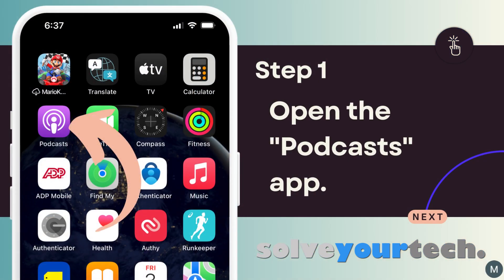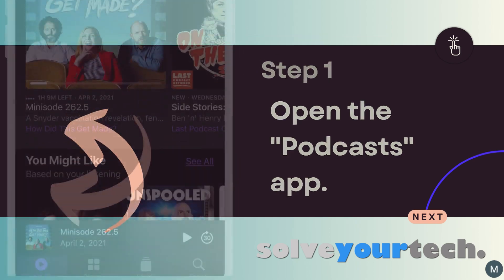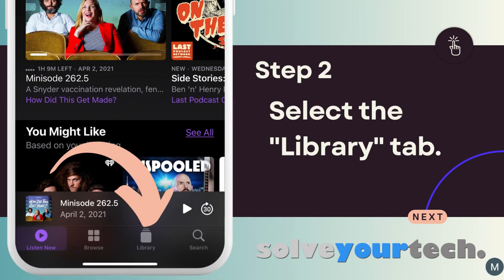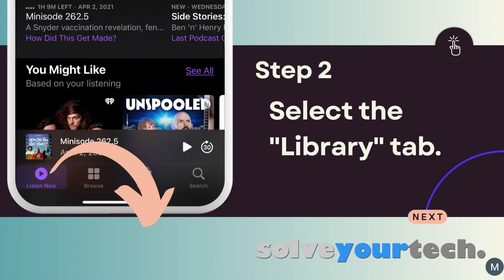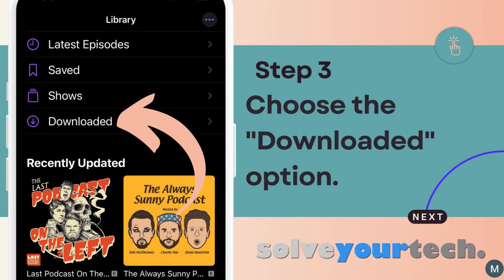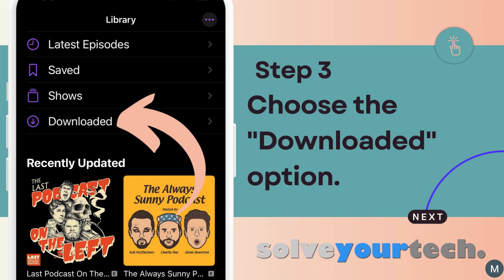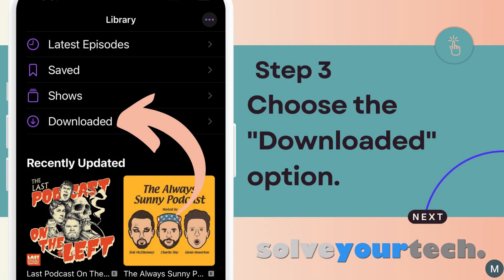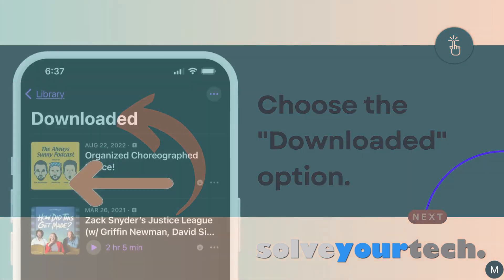How to Delete Podcasts from iPhone 13 (5 Steps)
For more information on how to delete podcasts on an iPhone 13, you can read the full article

This video will show you how to delete podcasts from iPhone 13.

If you use the Apple Podcasts app to listen to shows, then you might have downloaded some episodes to listen to when you were on a plane or in a car.

But if you are done with those episodes, then you might be wondering how to delete iPhone podcast episodes. You can do that with the following steps:

1. Open Podcasts.
2. Choose Library.
3. Select Downloaded.
4. Swipe left on the episode.
5. Tap Remove Download.

Once you have finished these steps, that selected episode should be gone from your device.

00:00 Introduction
00:10 Introduction to How to Delete Podcasts from iPhone 13
00:35 Steps 1-5
01:14 Summary of Deleting Podcasts on an iPhone